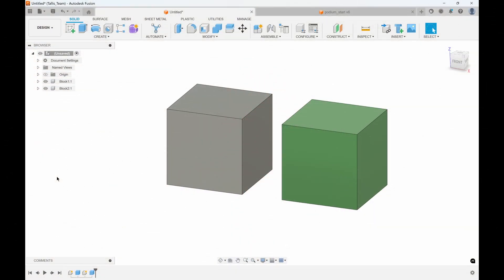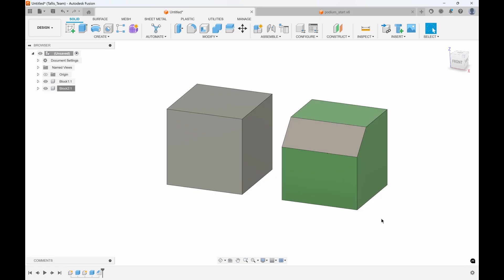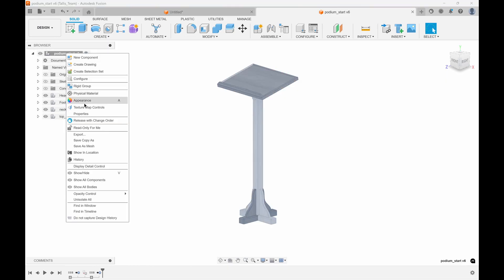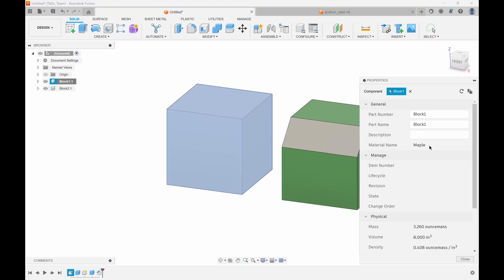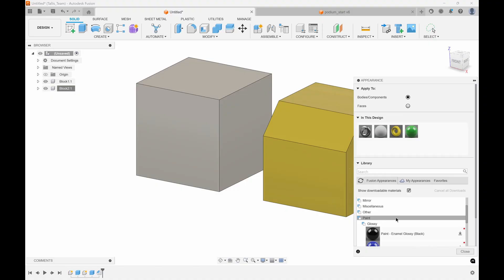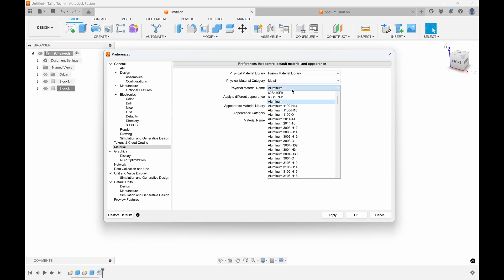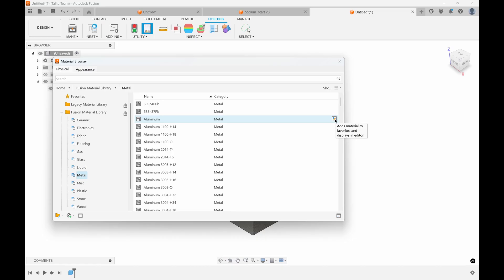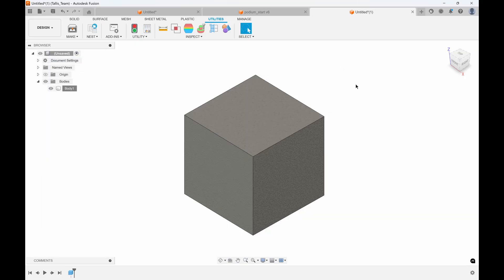Fusion Physical Materials and Appearances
In this video, I show the differences between Physical Materials and Appearances in Fusion, and why you should use one over the other.
Learn how you can use Physical Materials to get the overall mass of your design and also learn how to add appearances onto your parts.  See how to create your own materials to be used and how to also change the default material Fusion uses for all designs.